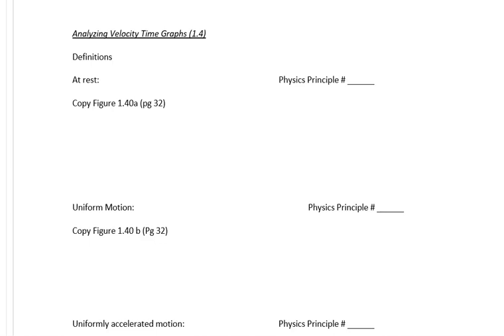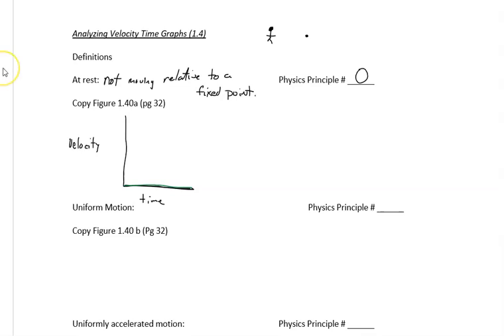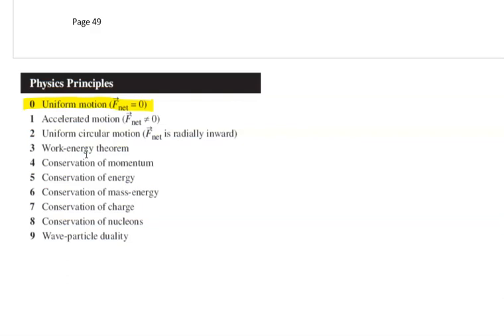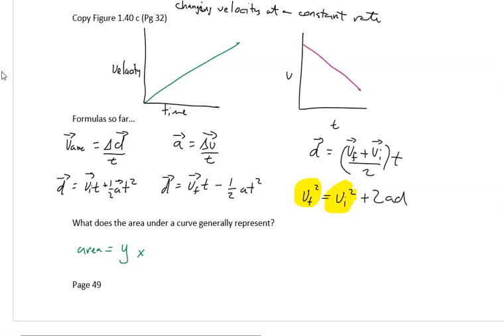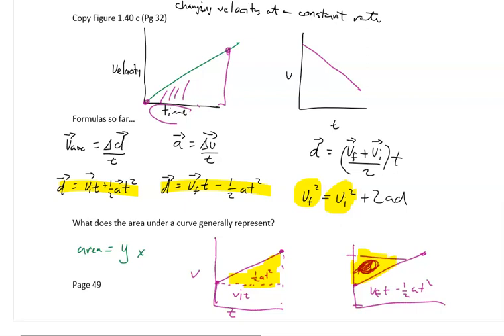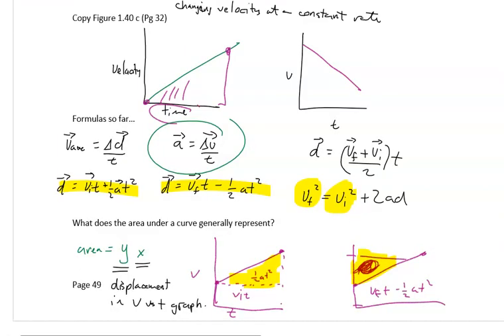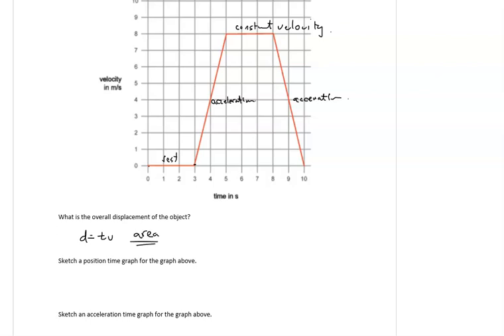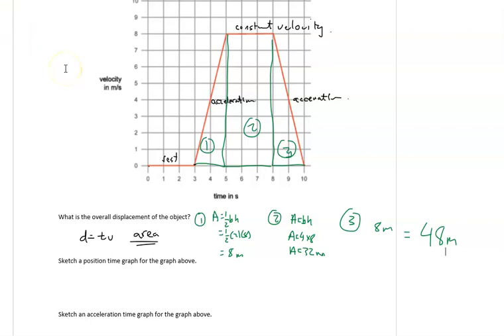Analyzing Velocity Time Graphs (P20 / 1.4)